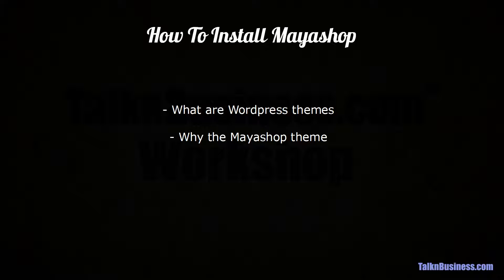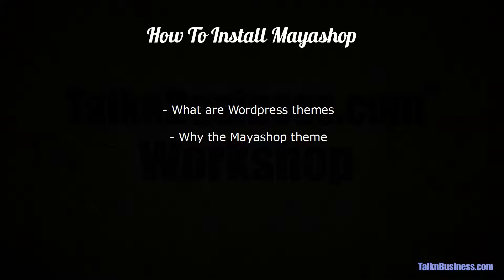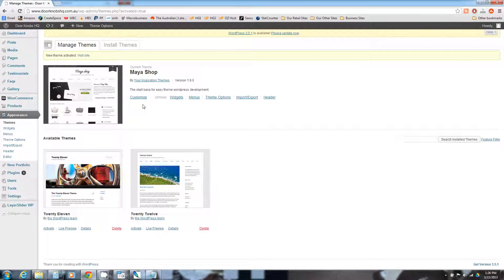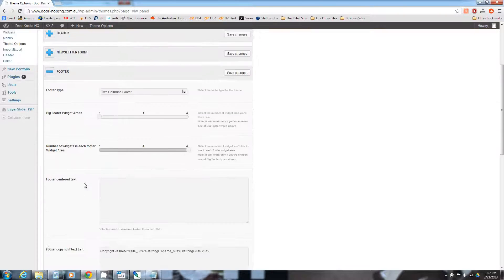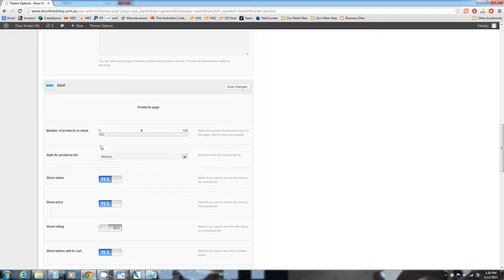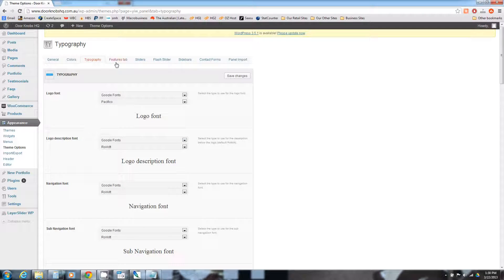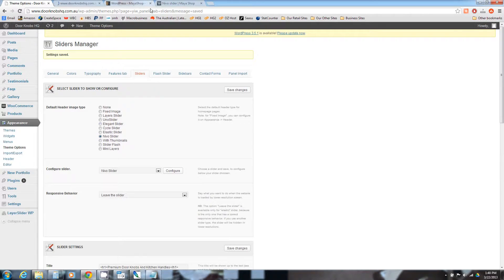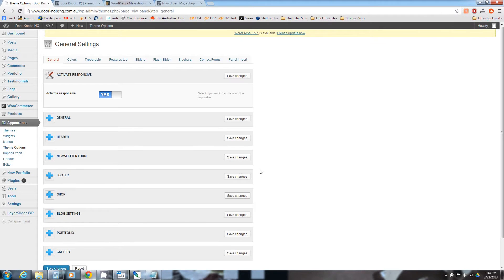How To Setup Woocommerce With The Mayashop Theme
Even if you choose to use another theme with your Woocommerce website, this video will give you an idea of what you should expect from a premium theme, and how to go about setting one up.